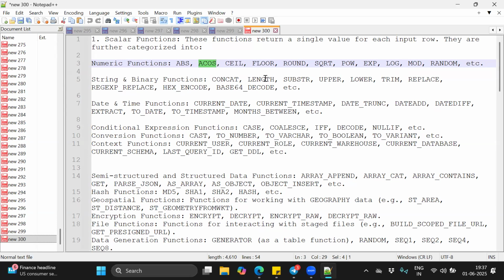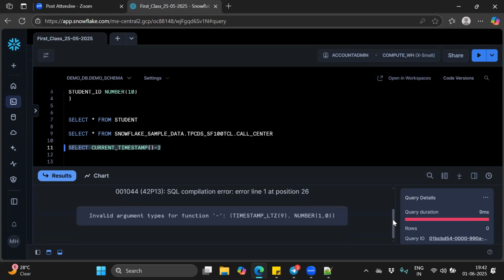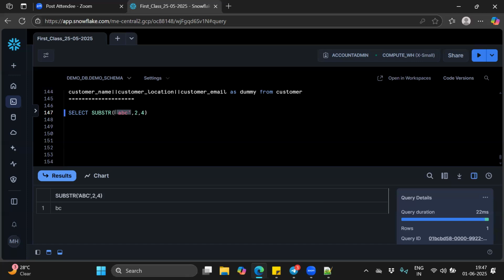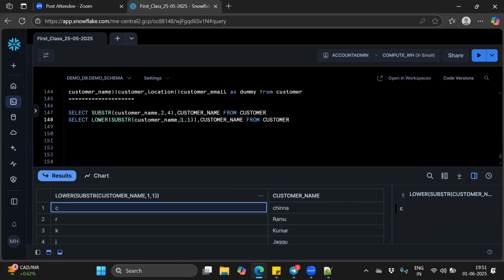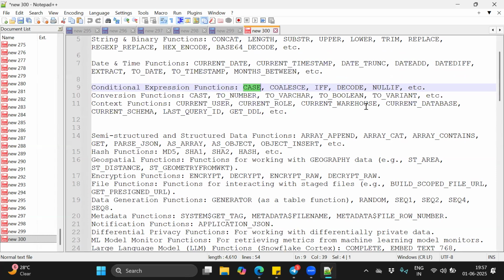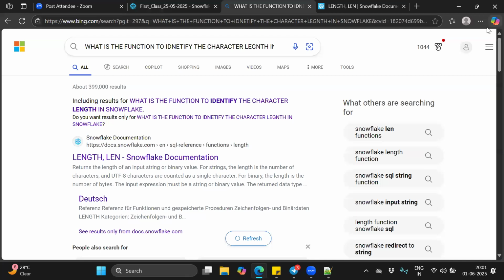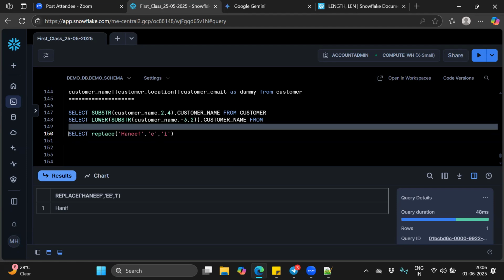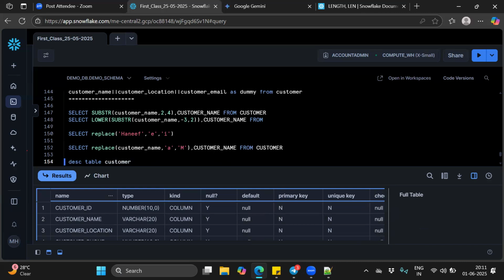Snowflake - Class 7.1 | Understanding of SUBSTR & REPLACE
You will understand below SQL Functions.
1) substr
2) replace
3) left
4) right
5) get_dae()
6) current_date()
7) current_timestamp()